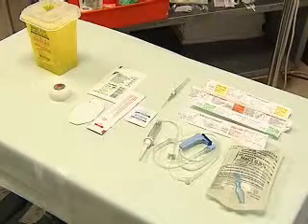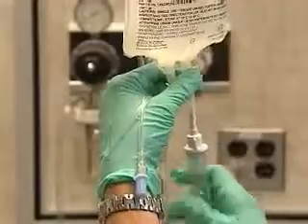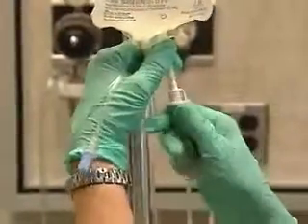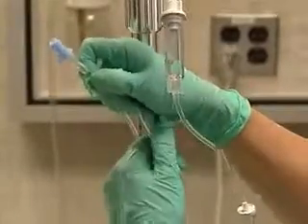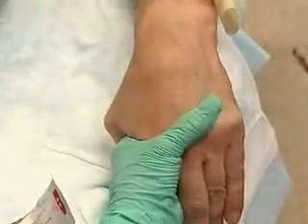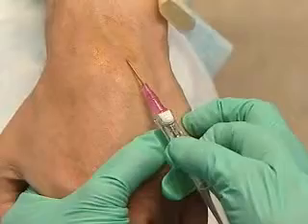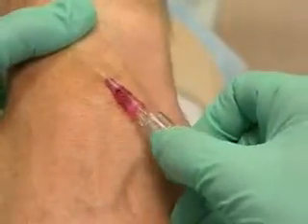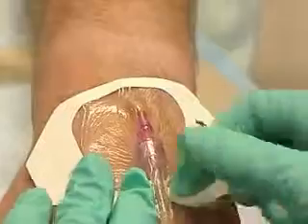Intravenous line insertion.flv